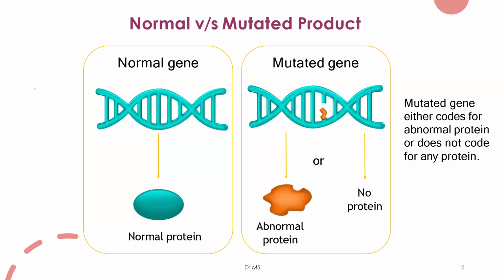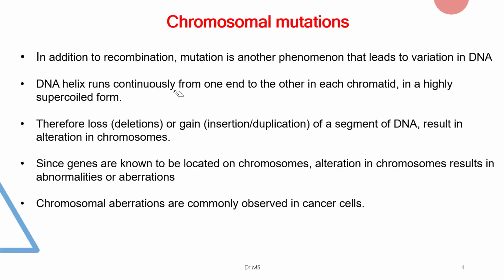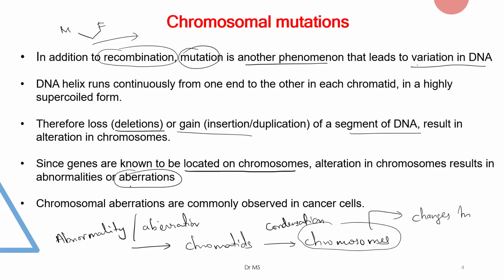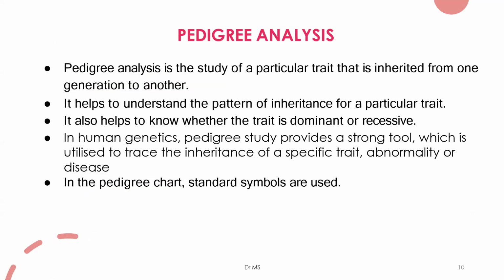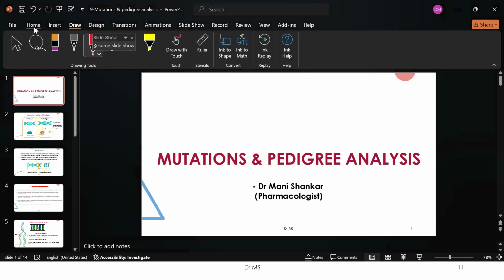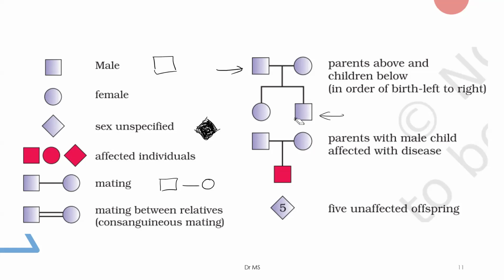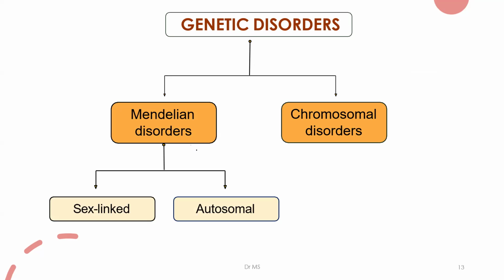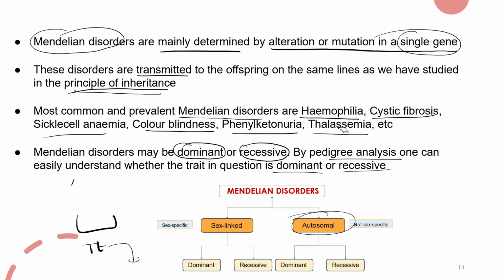Principals of inheritance - 9 (Mutations & Pedigree analysis)